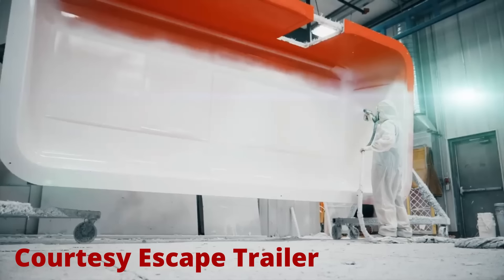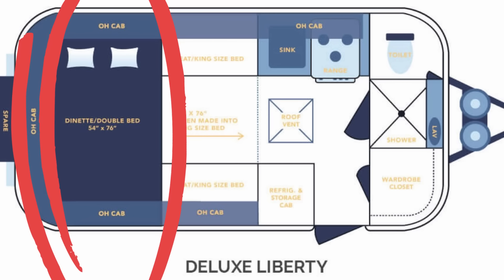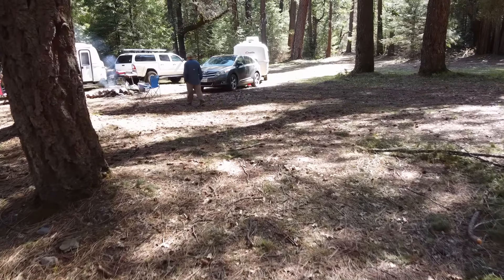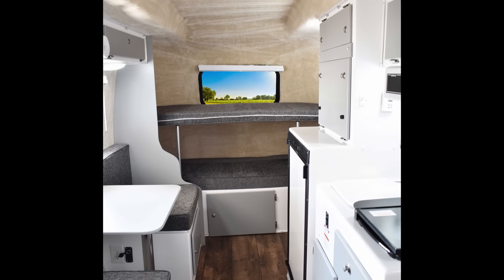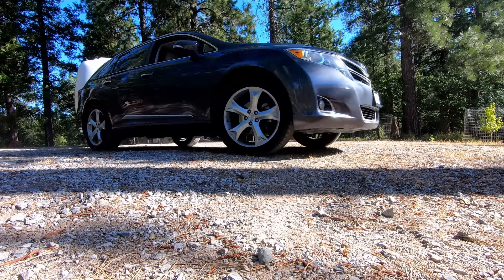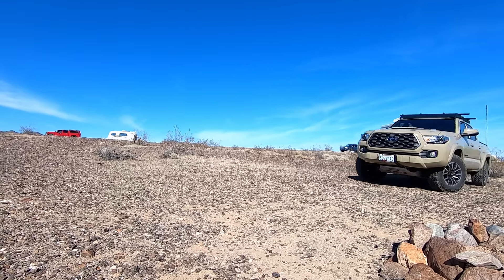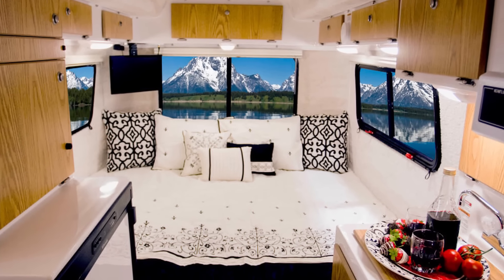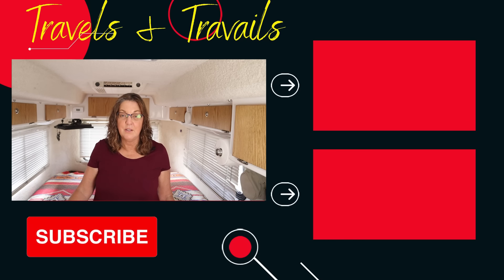Why We Bought a Casita Trailer and Sold Our Scamp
Have you ever thought about buying a fiberglass trailer and couldn't decide between a Casita and a Scamp?  We talk about why we sold our Scamp and purchased a Casita trailer.

Want to know more about RVs and camping? Join us: travelsandtravails.com

⛺ Having a hard time finding a campsite?  Try Campnab